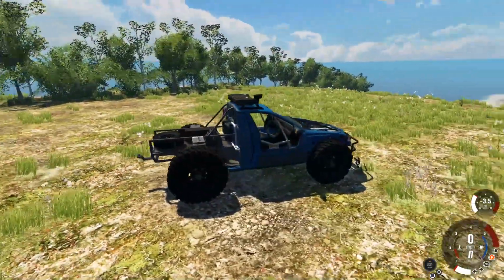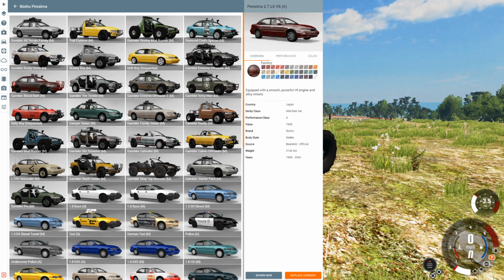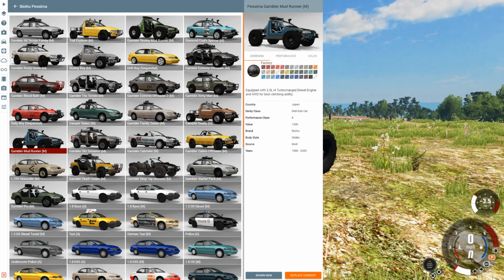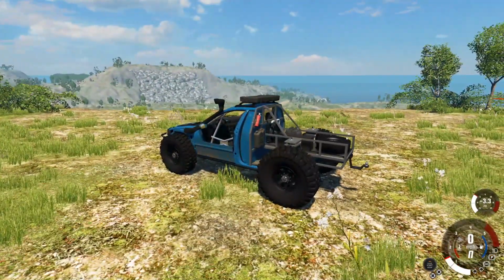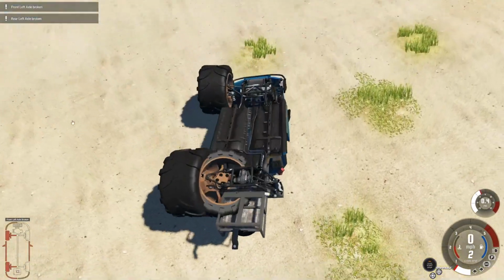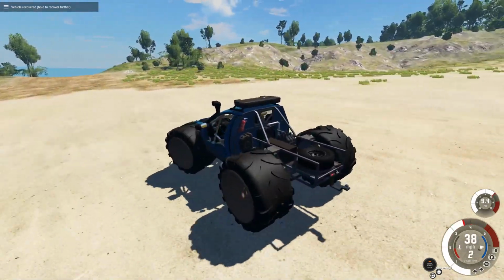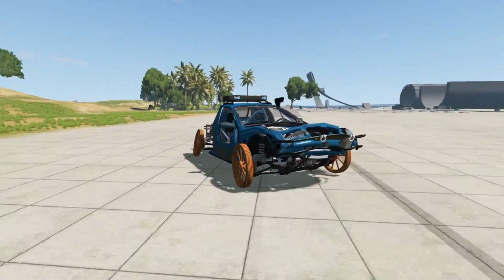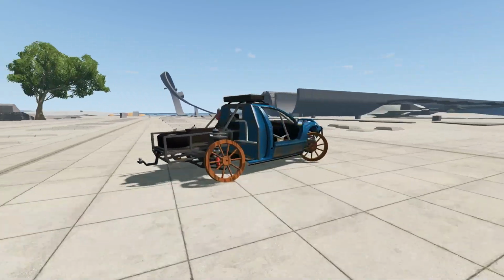THIS Is A Pessima?!? - BeamNG.drive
We're back in BeamNG.drive to check out a few awesome mods. We're taking a very special Ibishu Pessima for a drive around an old but recently revived map - A Map to Crawl Over. For good measure we're throwing a few strange wheel combinations from the Weird Wheel Pack including some old fashioned wooden wagon wheels.